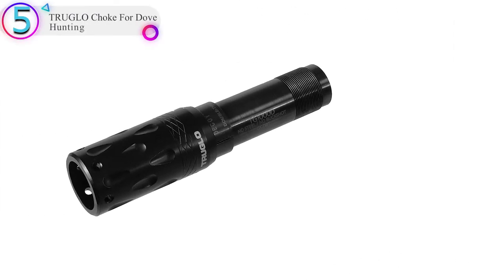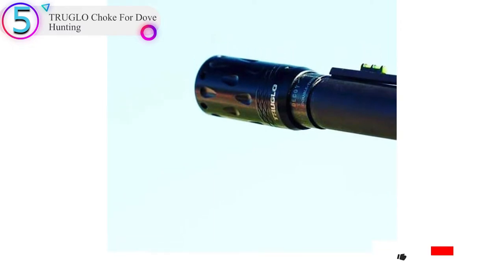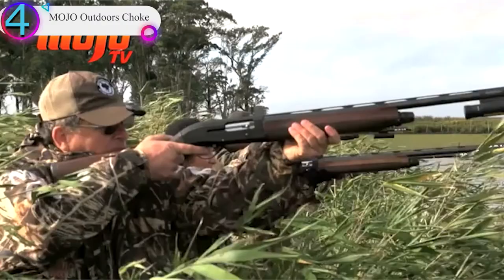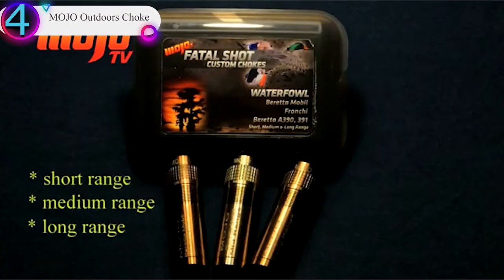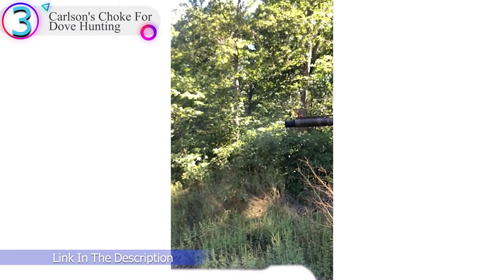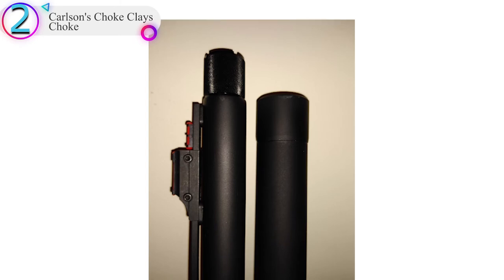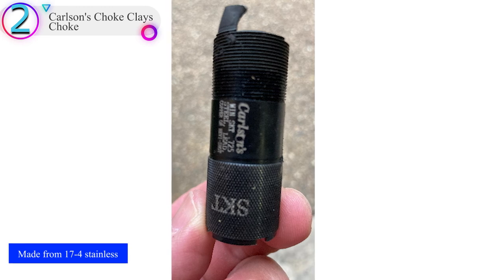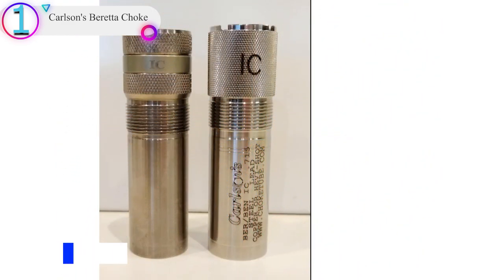Top 5 Best Choke For Quail Hunting in 2022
Thinking to buy a choke for quail hunting? This video will inform exactly which are the best choke for quail hunting on the market today.
Check Our Best Pick For You

Are you looking for a choke for quail hunting? Then you come to the right place. In this video, we are going to show you the top and most wanted choke for quail hunting products on the market in our research.

5. TRUGLO Choke For Dove Hunting

4. MOJO Outdoors Choke

3. Carlson's Choke For Dove Hunting

2. Carlson's Choke Clays Choke

1. Carlson's Beretta Choke

In this video, we are here with the list of the best choke for quail hunting available on the market today. To save you both time and energy, our team of choke for quail hunting experts has taken research work on them. And after spending hours after hours on the market they have come with these just top list of best choke for quail hunting.

They started their research with a bunch of conventional choke for quail hunting for sale. But eventually, they have narrowed down them to five by considering their overall performance, design, usability, and features.

They also didn’t forget to check the manufacturer's record to provide you only the very choke for quail hunting.

So, this is the neutral choke for quail hunting reviews you can rely on. Just come along with us and find the most suitable for your needs.